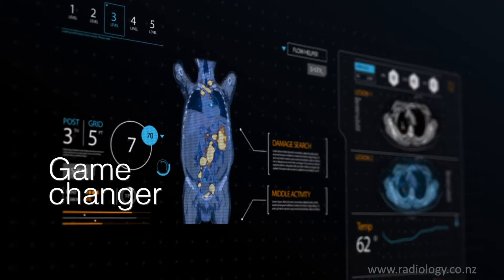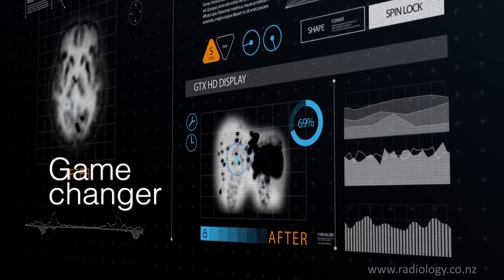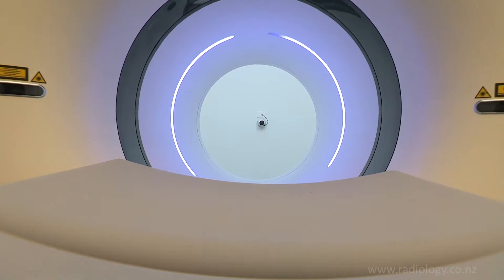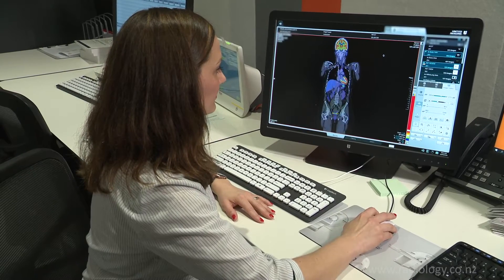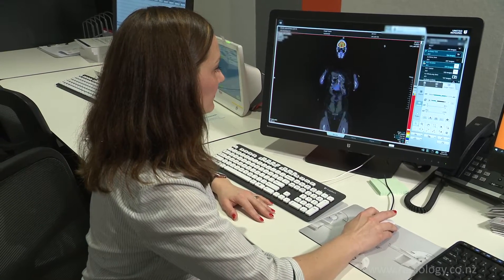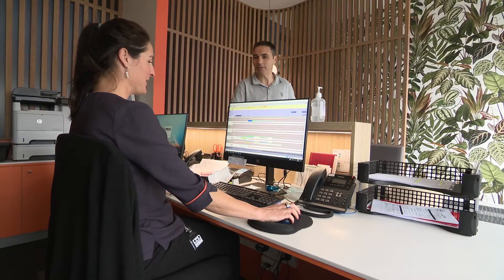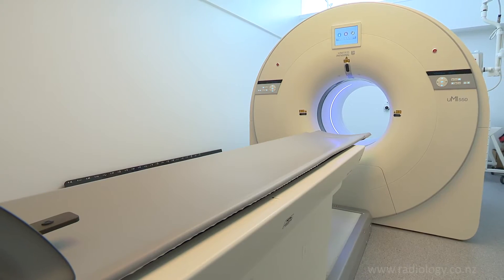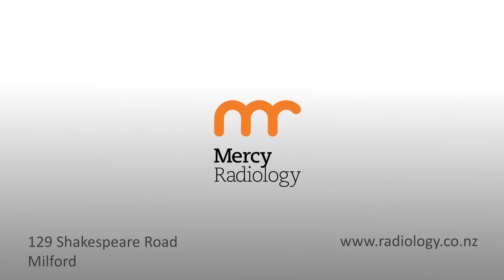The First PET-CT Launches in New Zealand | Mercy Radiology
A PET-CT scan is an imaging procedure, which uses small amounts of radioactive tracers to help diagnose, locate and assess a disease. CT imaging is a highly advanced form of X-Ray, and shows the anatomical detail within the body.  This treatment is now available now at our Milford clinic on Shakespeare road.